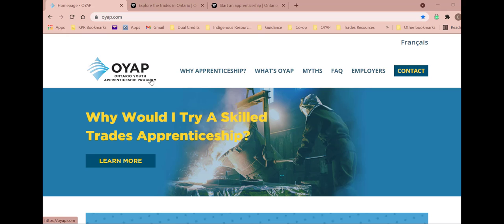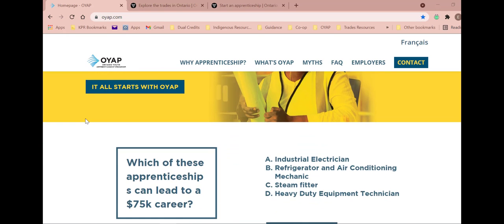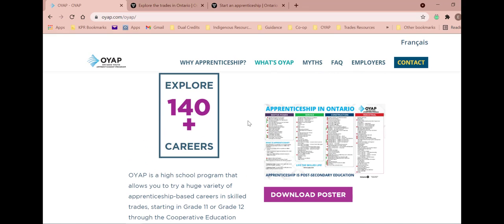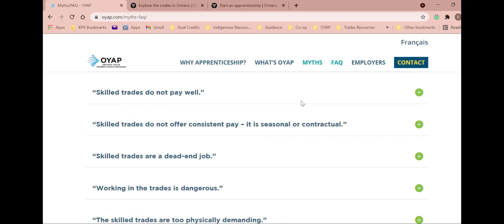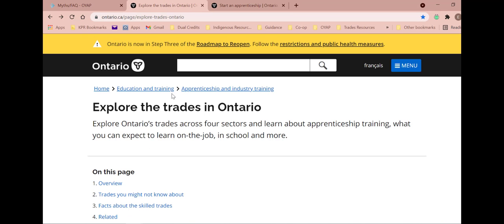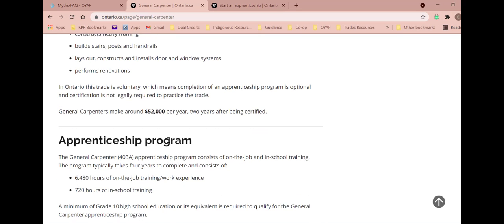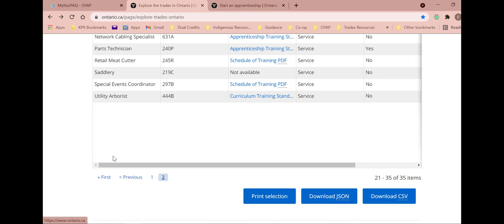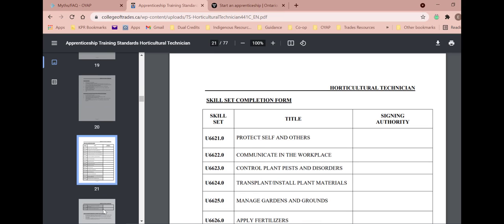Apprenticeship Pathway Research Tutorial